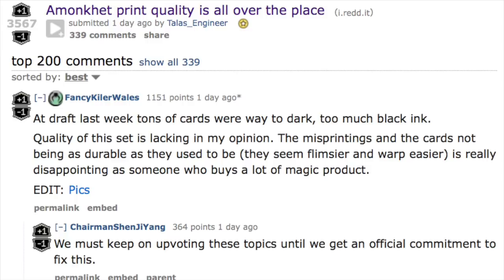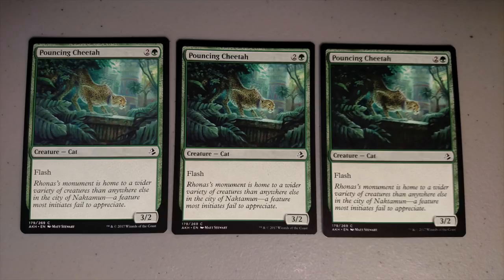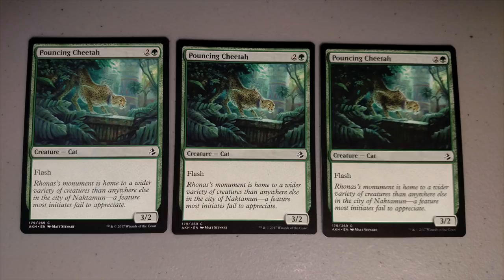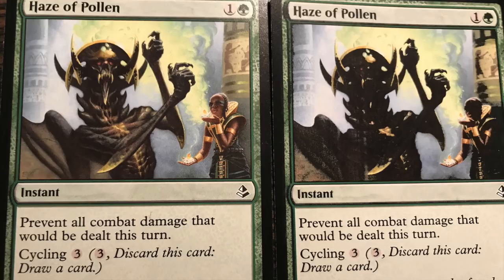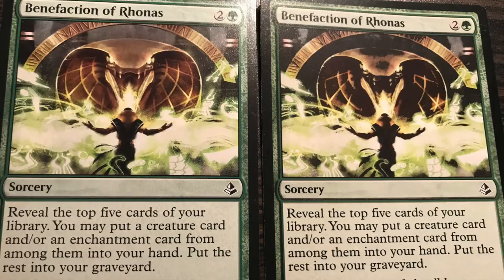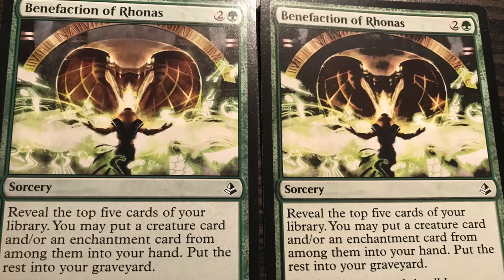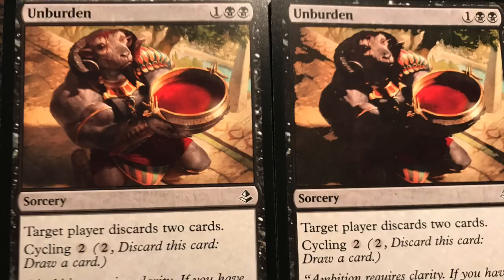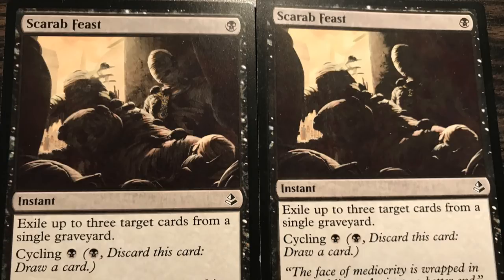LOW Quality Magic the Gathering Cards?